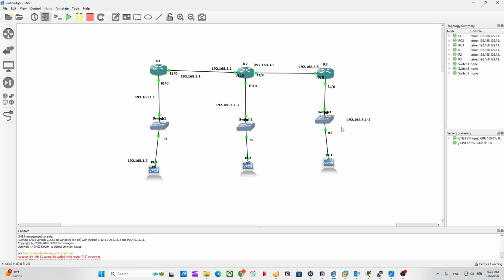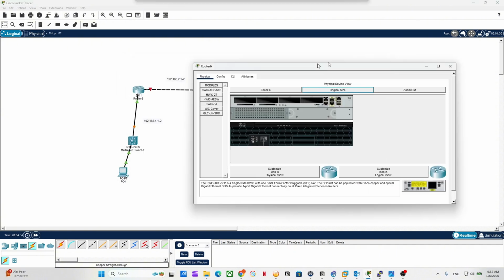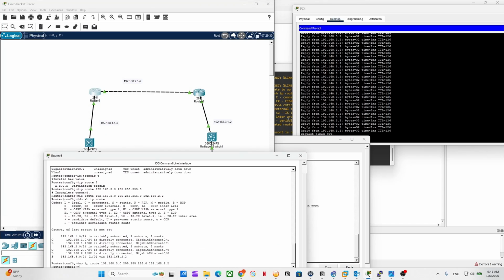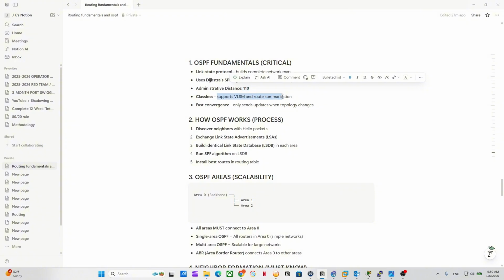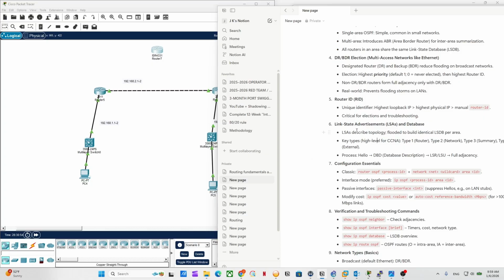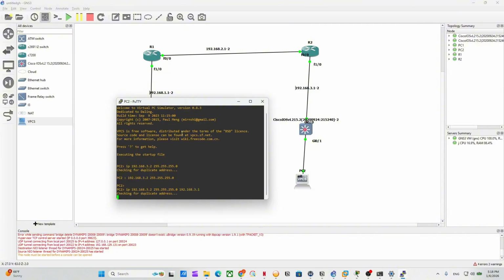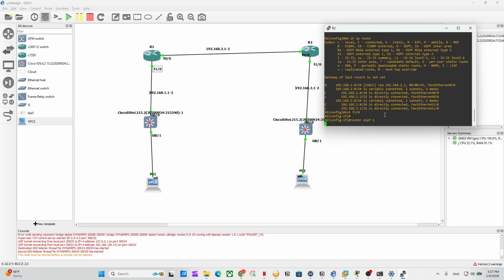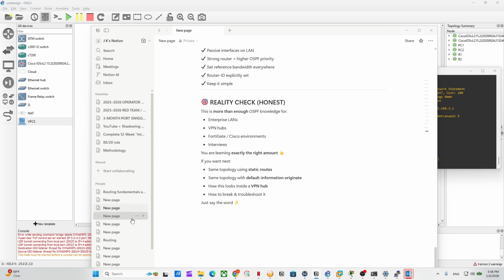CCNA 200-301 Series #8- Routing Fundamentals & OSPF Explained | Real-World Networking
In this video, we cover Routing Fundamentals and OSPF (Open Shortest Path First) from both a CCNA and real-world enterprise networking perspective.

You’ll learn:

How routing actually works inside a router

Difference between static routing and dynamic routing

Core routing concepts every network engineer must know

How OSPF works (areas, neighbors, metrics, cost)

When and why OSPF is used in production networks

Common OSPF best practices and mistakes to avoid

This video is perfect for:

CCNA students

Junior network engineers

SOC analysts transitioning to networking

Anyone who wants practical routing knowledge, not just theory

📌 No unnecessary theory — only what you need to understand real networks.

routing fundamentals
ospf explained
ospf tutorial
ccna routing
ccna ospf
dynamic routing protocols
ospf basics
ospf for beginners
network routing
how routing works
cisco routing
cisco ospf
enterprise networking
real world networking
network engineer training
ccna 200-301
gns3 ospf
eve-ng ospf
routing table explained